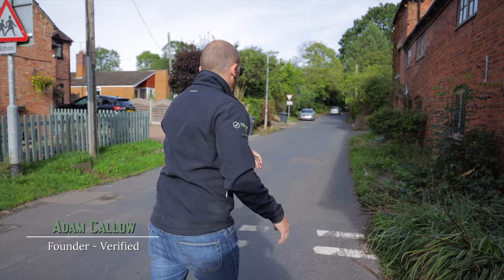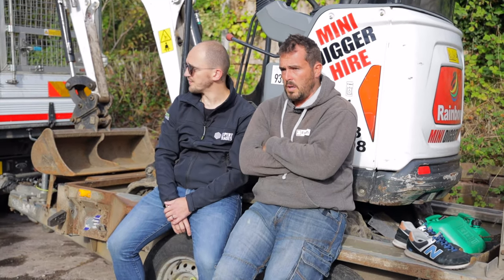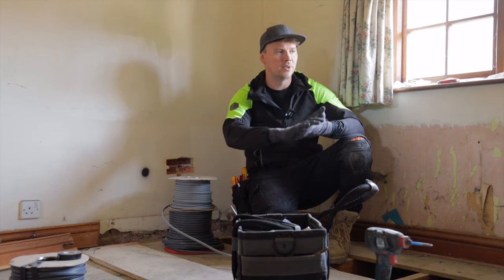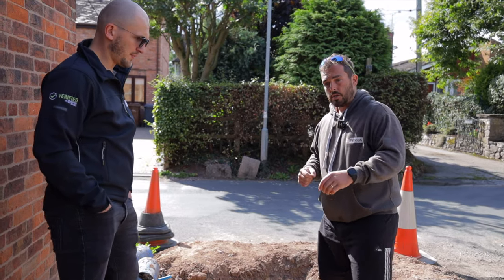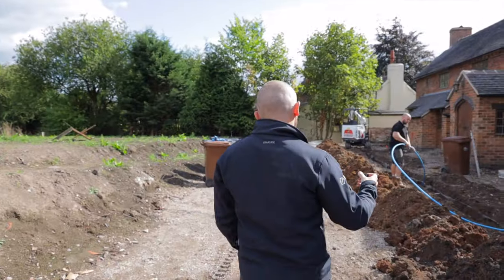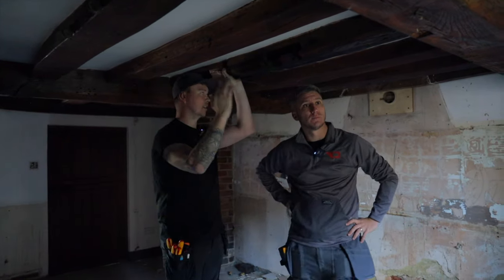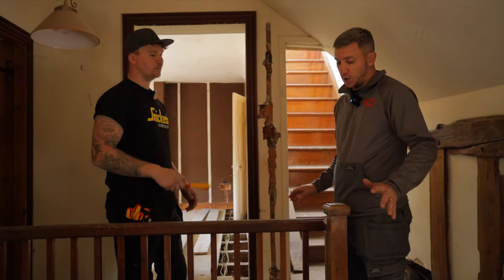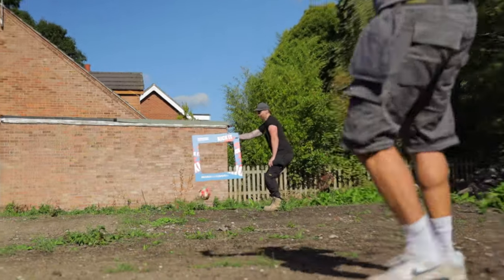Digging Trenches & Fitting Stopcocks | Verified Build #001 - Episode 5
In episode 5 of the Verified Build there's more cable being pulled for the house rewire as well as installing new stopcocks for the houses. We're also joined by Ryan Davis from R Davis Electrical and we have a bit of a kick about for Kick It with Keylite.

The property that we're renovating was previously one large family home, until the previous owners downsized and converted one end of the property into a small cottage.

Here's what we're doing across both properties with our community and the support of some amazing brands:

🔥 2 full new heating systems
⚡️ 2 Full house rewires + smart tech
🪟 Installing new windows and doors throughout
🍳 2 New kitchens
🛁 2 New bathrooms + 2 downstairs WC's
🚿 1 En-suite
🏠 New flooring throughout
🪴 2 New gardens including paving
🪟 4 Roof windows
🎨 Painting & Decorating top to bottom

👉 Baxi: Delivering innovative, energy efficient heating solutions and award winning customer support since 1866

👉 Glazing Hub: Taking the pain out of getting new windows, doors, bi-folds and lanterns installed in your home

👉 Roca: Offering a range of stylish bathroom products to suit all budgets for over 100 years

👉 Schneider Electric: Empowering all to make the most of their energy and resources, bridging progress and sustainability for all